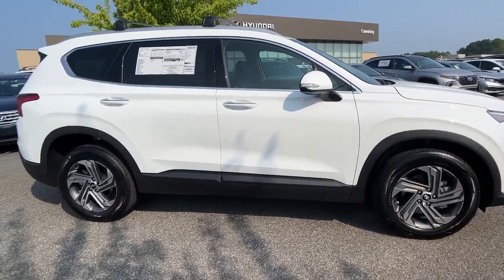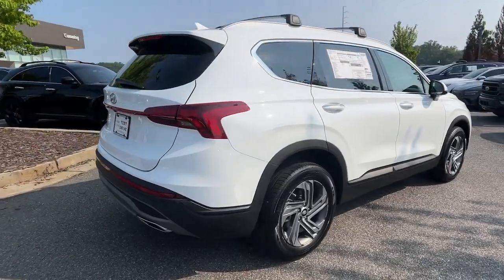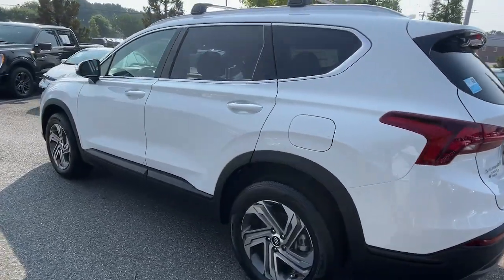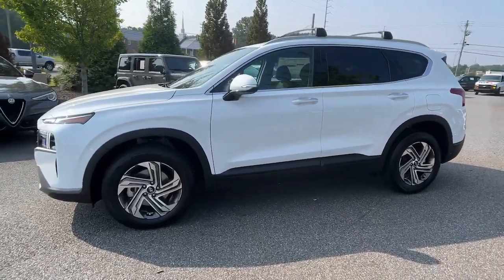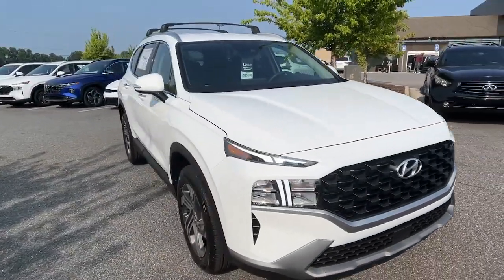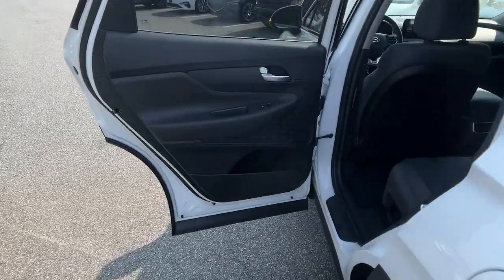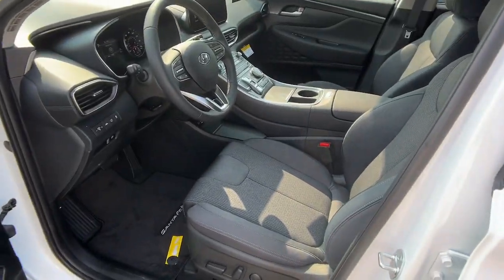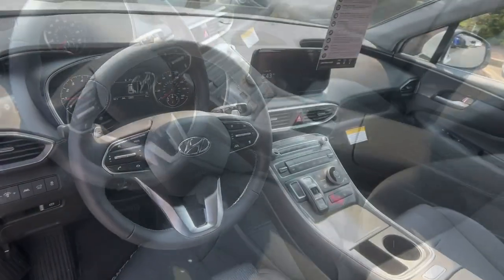2023 Hyundai Santa Fe Cumming, Big Creek, Milton, Sugar Hill, Johns Creek, GA H594300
Serenity White Pearl New 2023 Hyundai Santa Fe SEL available in Cumming, Georgia at Hyundai of Cumming. Servicing the Cumming, Big Creek, Milton, Sugar Hill, Johns Creek, GA area.